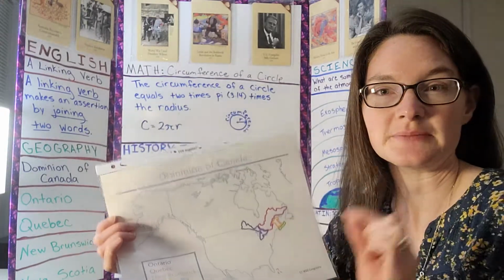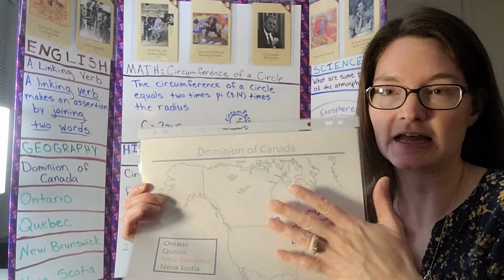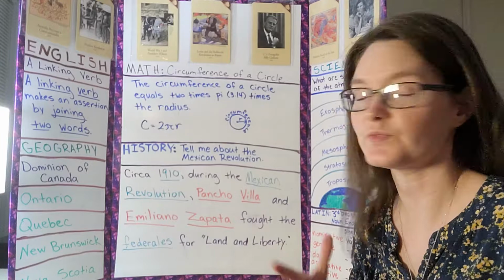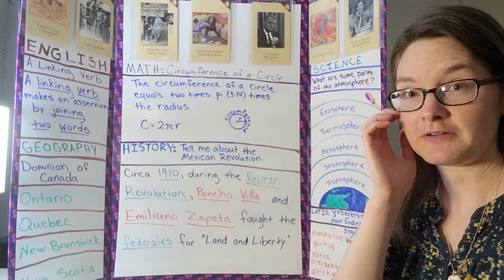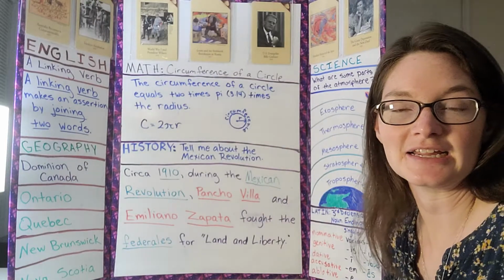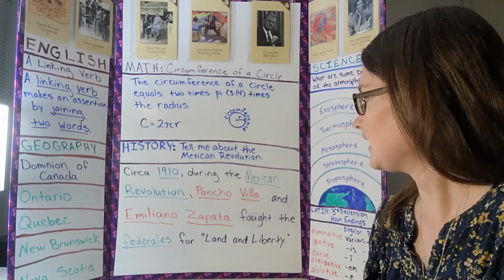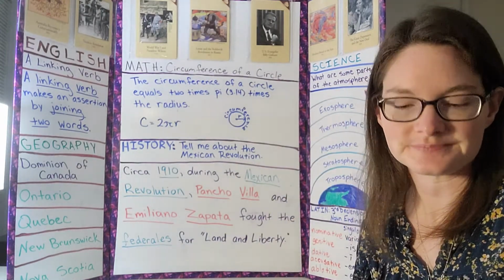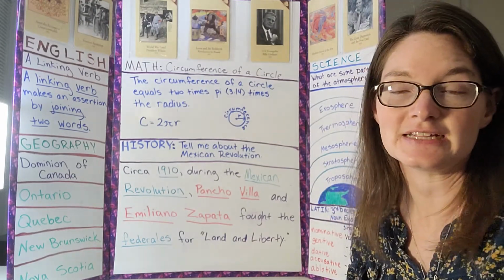CC Cycle 1 Week 20 New Grammar Ideas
Here are some ideas to present New Grammar for Classical Conversations CC Cycle 1 Week 20.